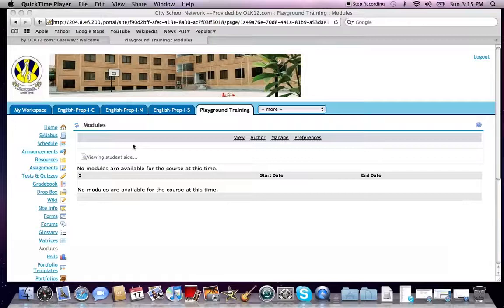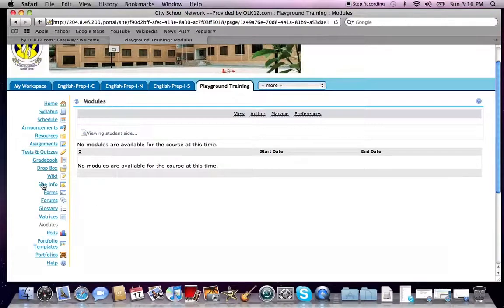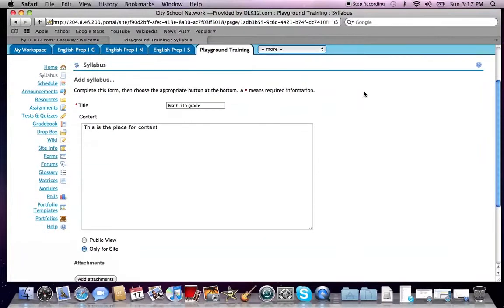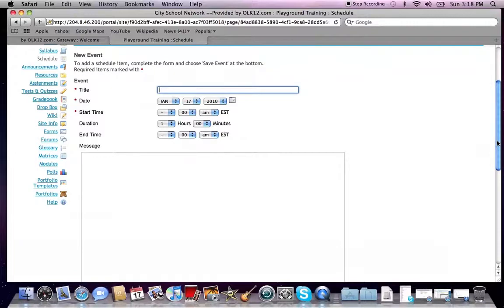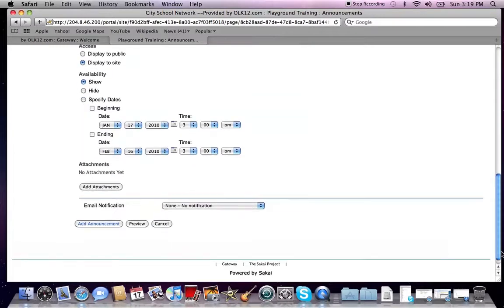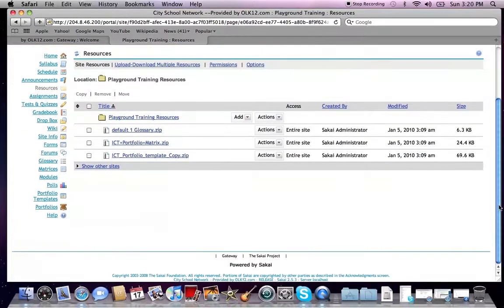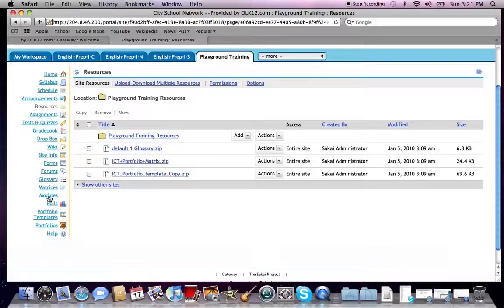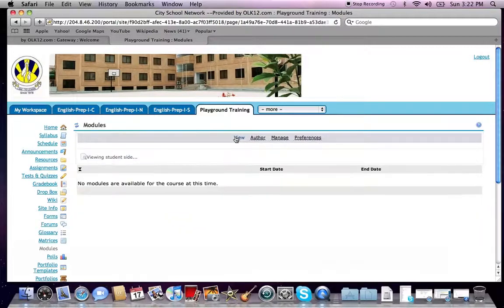olk12_TeacherTraining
Training for teachers on how to post Syllabus, setup schedules for their classes, post announcements and build course work resources